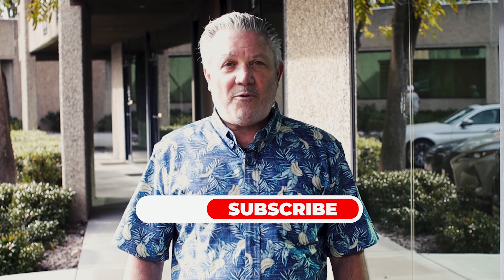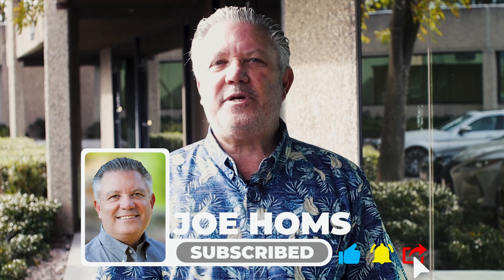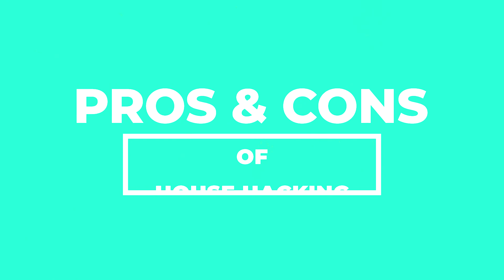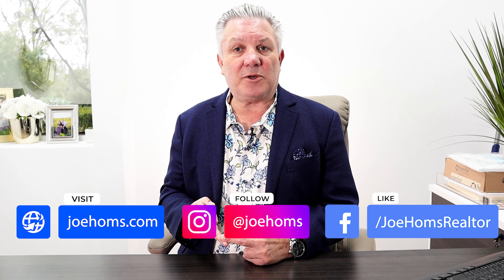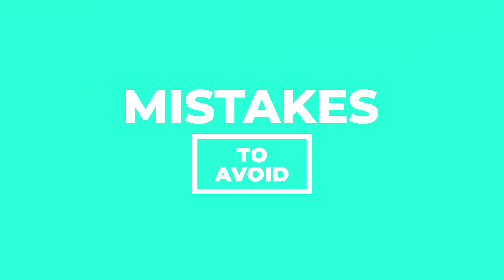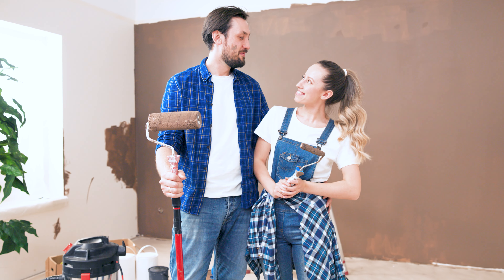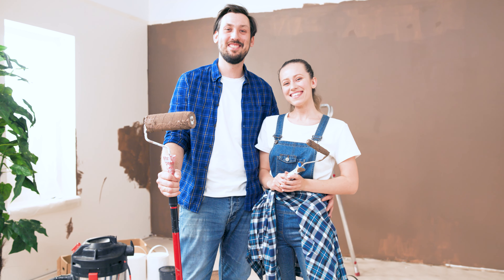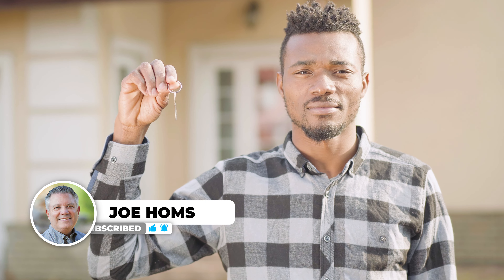How To ACTUALLY LIVE FOR FREE By House Hacking Real Estate | Real Estate Investing For Beginners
Are you tired of paying rent or a mortgage every month, and wish there was a way to live for free? Well, what if I told you there is a way to do just that through real estate investing? It's called house hacking, and it's a strategy that allows you to live in a property for free while generating rental income from the same property.

House hacking is a fantastic way to live for free while building your real estate portfolio. Of course, like any investment, it requires some work, but the payoff is well worth it. So, if you're ready to take the plunge, start researching and find the right property for you. And as always, if you have any questions, leave them in the comments below.

🏡  BUYING OR SELLING?

👋 About Me :
Hi, I’m Joe Homs of Pellego.  I have over 40 years experience as a mentor, broker, and investor.  This channel is dedicated to new and experienced investors of any age achieve the life they’ve always wanted through real estate.  I have flipped over 200 homes in one of the most competitive markets in the country.  I now help real estate investors and agents reach their goals of profit and passive income.

VIEWERS OF MINE ALSO ENJOY : Bigger Pockets, Jerry Norton, Rich Dad Poor Dad, Ken McElroy, Ryan Pineda, Meet Kevin and More.